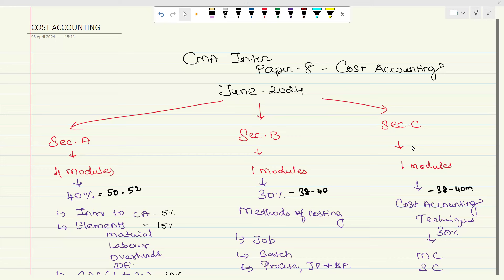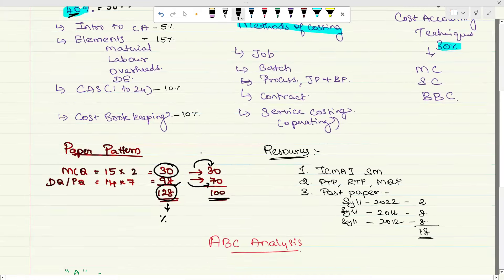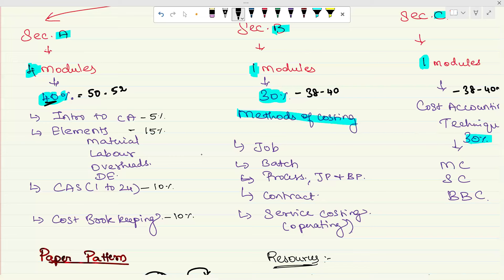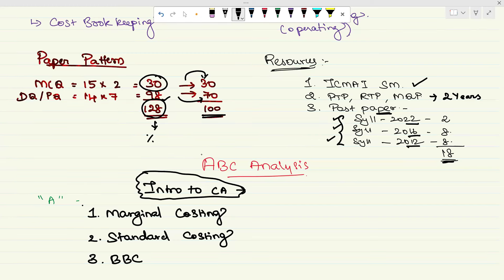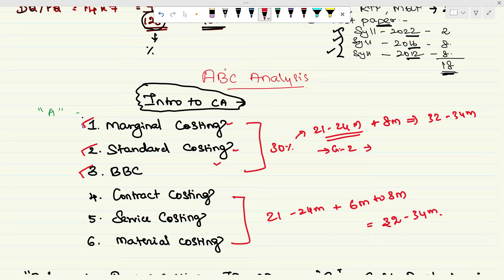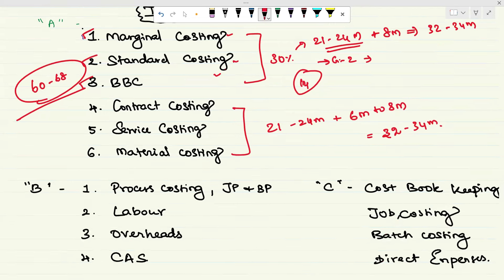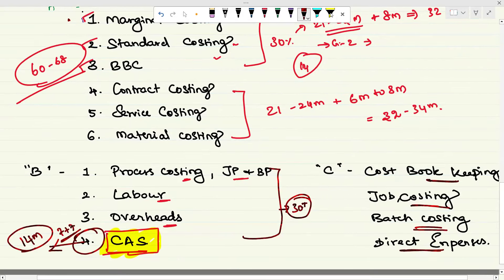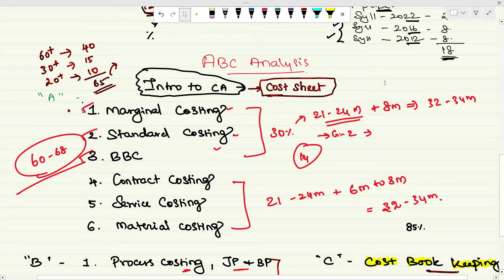CMA Intermediate | Paper 8 Cost Accounting | Preparation Strategy and ABC Analysis for June 2024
cma intermediate
ca intermediate